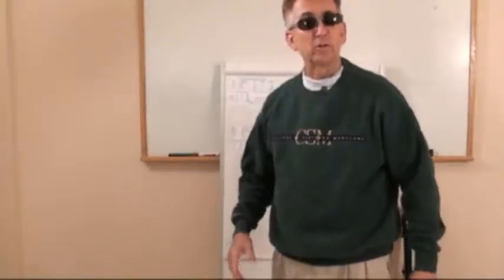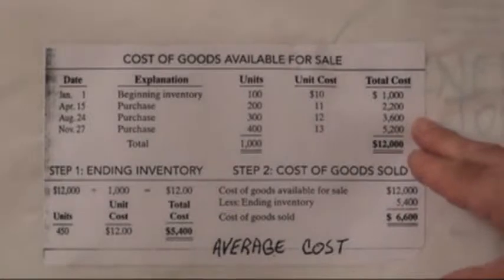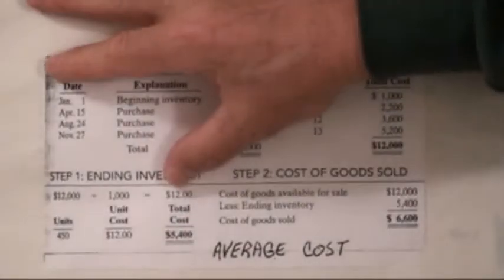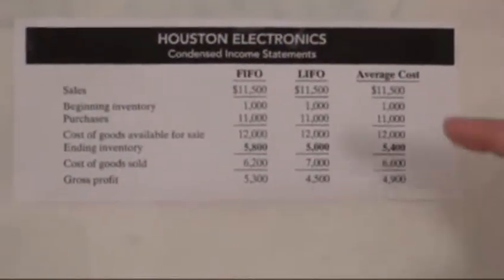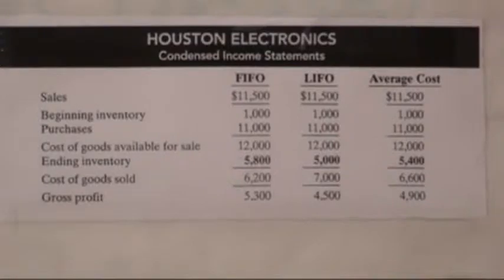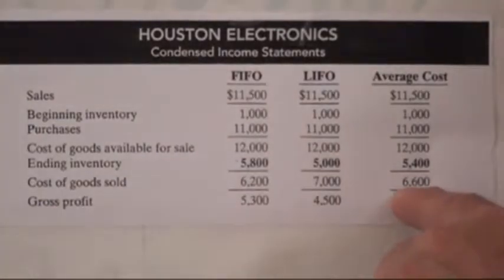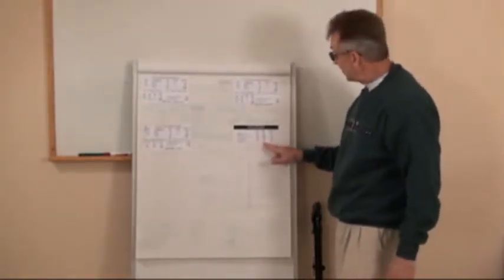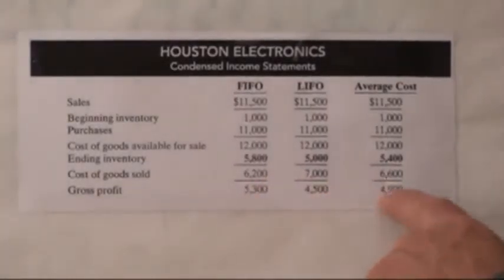Inventory Evaluation Average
Principles of Accounting I, Inventory Evaluation Average, Professor Bruce fried, College of Southern Maryland